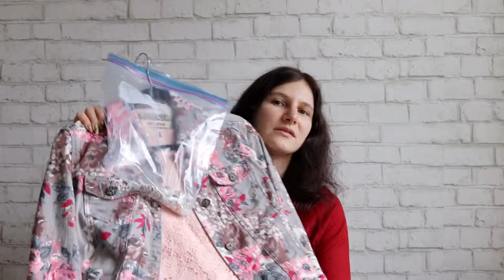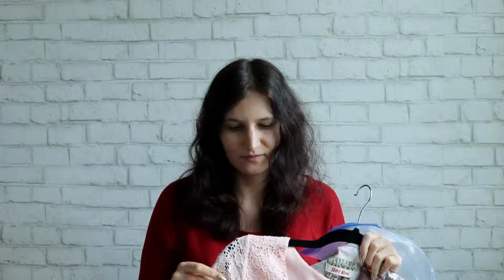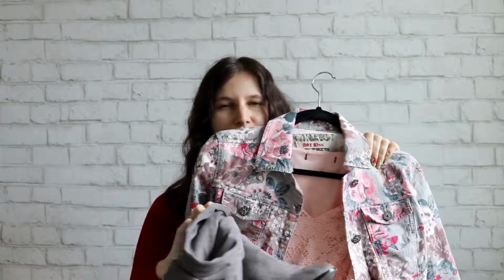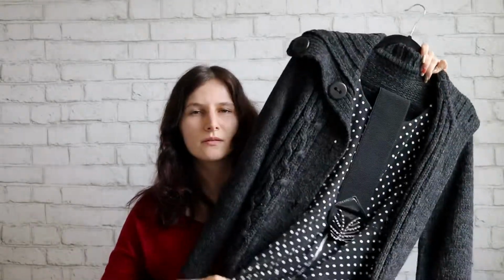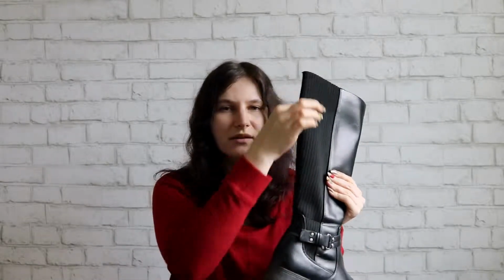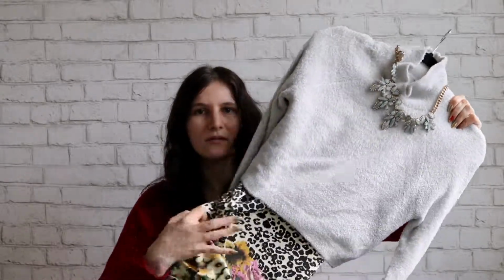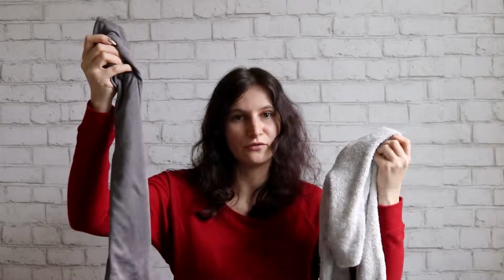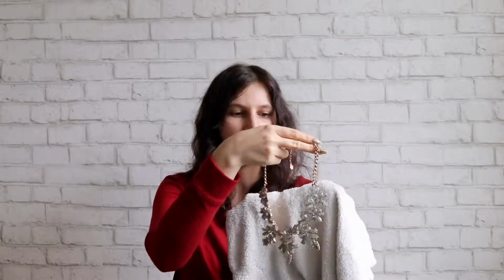3 Ways to Style a Dress for a Cold Spring Day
I’m sharing 3 ways to style a dress for a cold spring day or really, 3 ways to layer a dress for colder weather. It’s still cold enough here on some days to wear outfits like the ones I’m sharing, but if it’s warmer where you are, you could always come back to this video closer to the fall or alter the looks accordingly. I hope you enjoy it.

For photos of the looks and similar items, you can check out the blog post